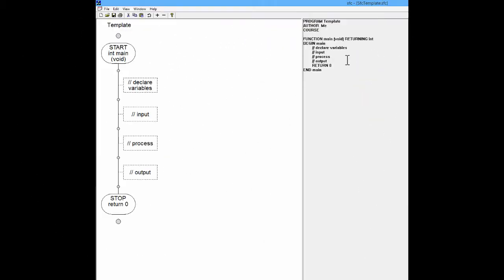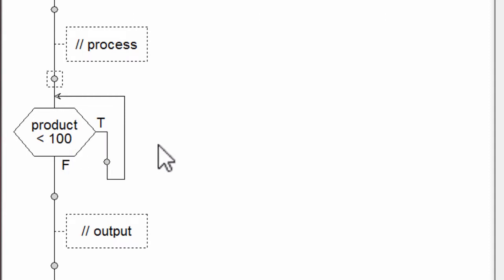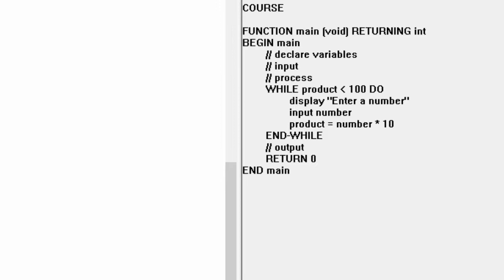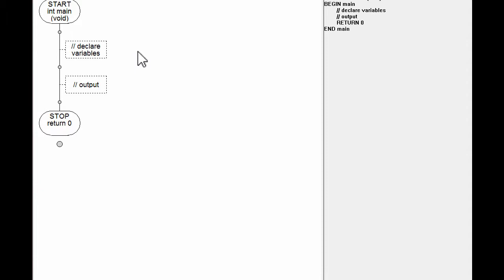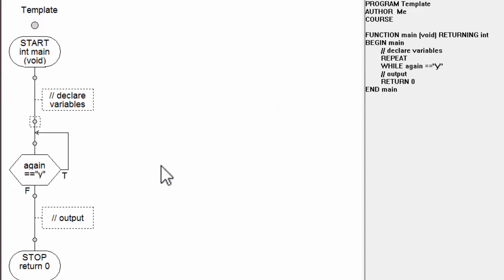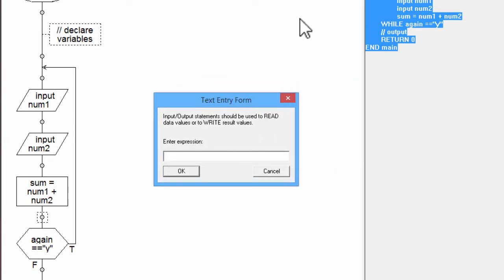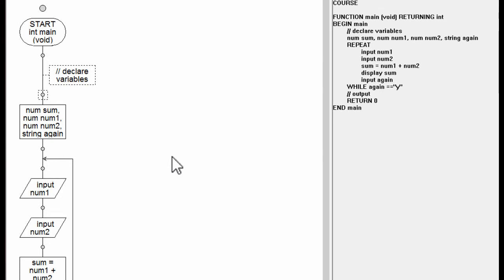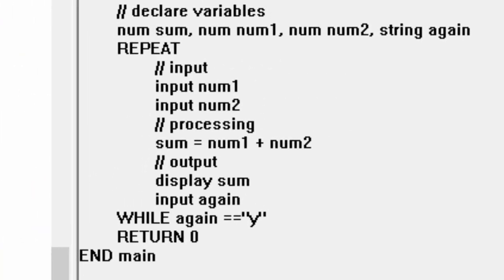Ch05AlgorithmWorkbench1-2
COP1000

Table of Contents:

01:33 - Marker
02:49 - Marker
03:06 -
04:34 - Marker
12:11 - Marker